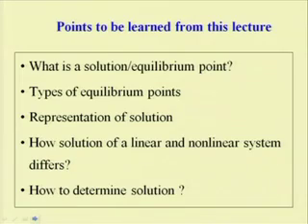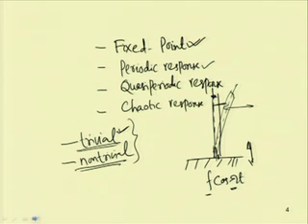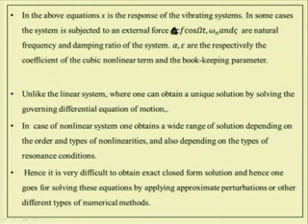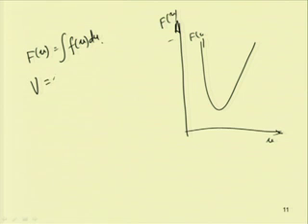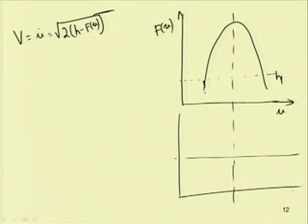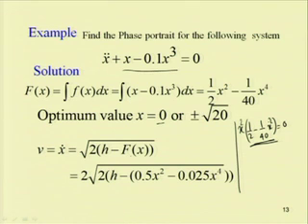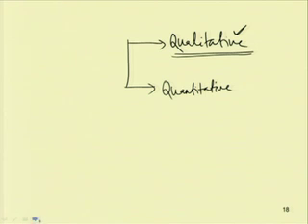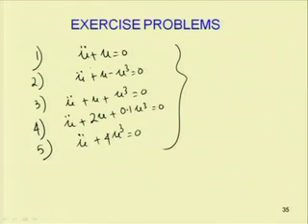Mod-03 Lec-01 Qualitative Analysis Straight forward expansion